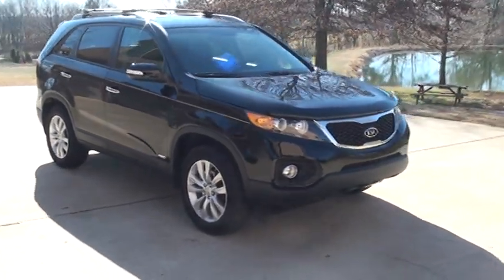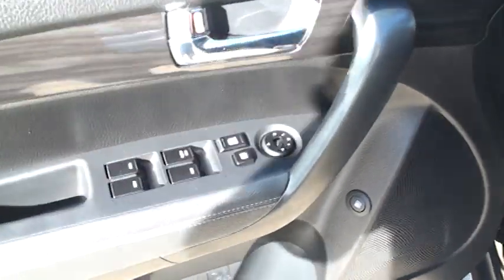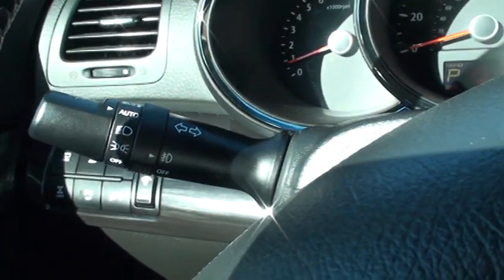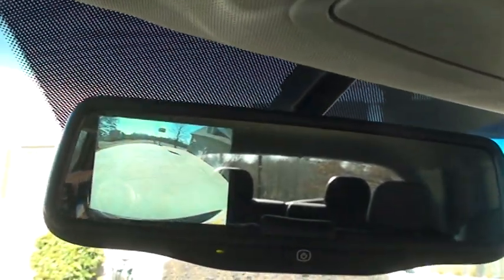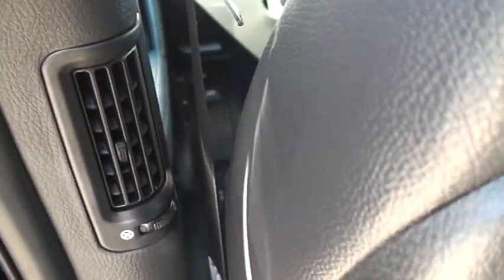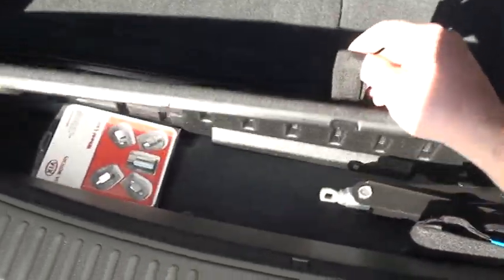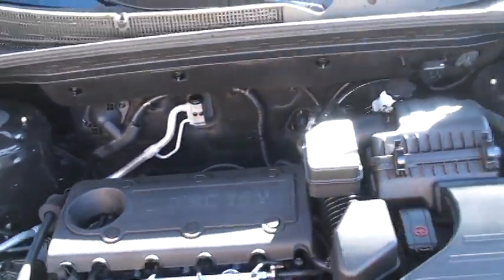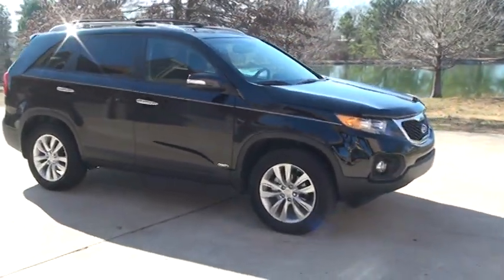2011 KIA SORENTO EX AWD HEATED LEATHER FOR SALE SEE WWW SUNSETMILAN COM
FOR MORE PHOTOS INFO AND A VIDEO, 1 OWNER CLEAN CARFAX 2011 KIA SORENTO EX, LIKE NEW INSIDE OUT ONLY 8,900 MILES, HEATED LEATHER SEATS, ALL WHEEL DRIVE, VERY FUEL EFFICIENT 2.4L I4 ENGINE 21 MPG CITY 27 MPG HWY !, 7 PASSENGERS, 3RD SEAT, DUAL CLIMATE CONTROL, AM/FM/SIRIUS SATELLITE RADIO,CD,IPOD,MP3 SOUND SYSTEM, BLUE TOOTH FOR YOUR PHONE, REAR SPOILER, KEYLESS ENTRY, PUSH BUTTON ENGINE START, BACK UP CAMERA IN LARGE REAR VIEW MIRROR, 18 INCH ALLOY WHEELS, DIFFERENTIAL LOCK, AUTOMATIC HEADLAMPS, FOG LIGHTS, STEERING WHEEL AUDIO CONTROLS, CRUISE CONTROL, LUGGAGE RACK, POWER SEAT, BUG SHIELD, OWNERS MANUAL, BOTH KEYS, REMAINDER OF STRONG FACTORY BASIC WARRANTY 5 YEARS 60K MILES, 10 YEARS 100K MILES POWERTRAIN, VERY COMPETITIVE FINANCING AND SHIPPING IS AVAILABLE CALL ANYTIME TOLL FREE